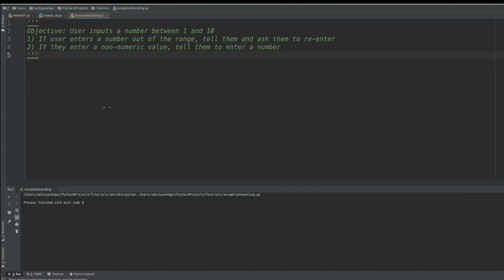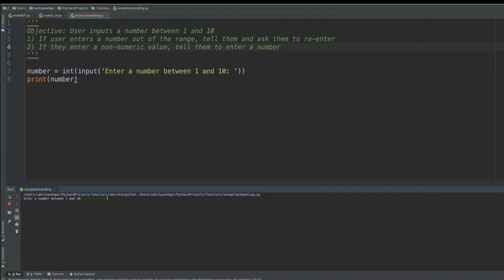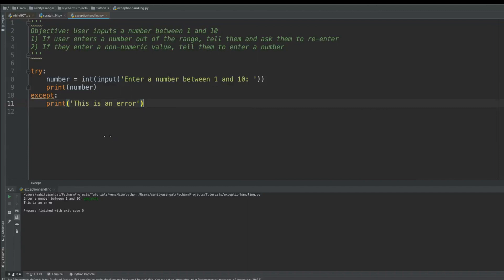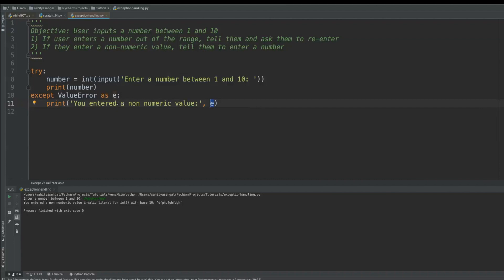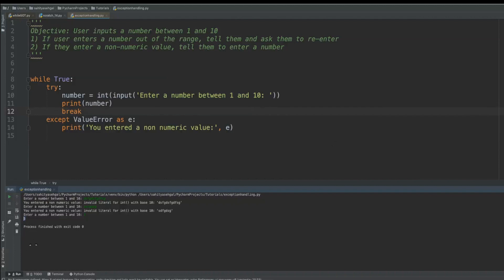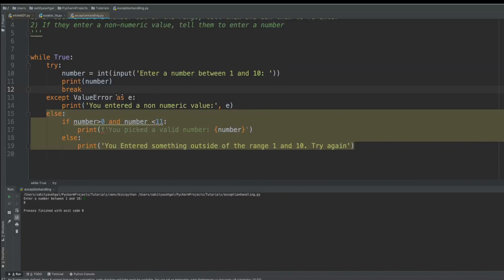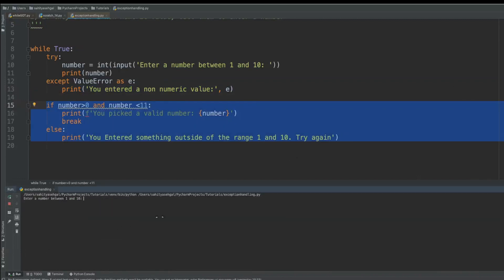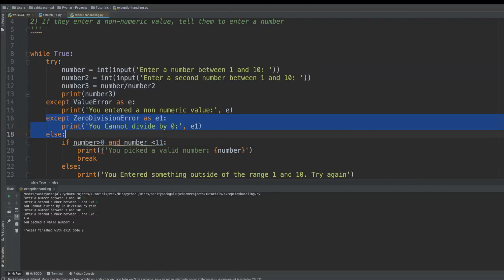[2019] How to Code with Python For Beginners: Lesson 13 - Exception Handling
In this tutorial we will cover off exception handling

All python coding is done using python 3.7

MASTER PYTHON COMPLETE BEGINNERS COURSE OUTLINE